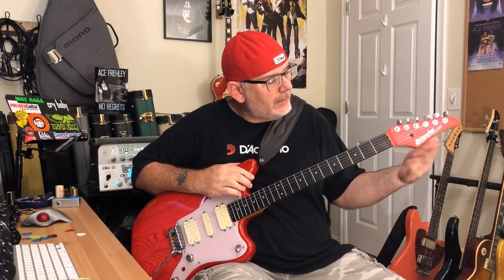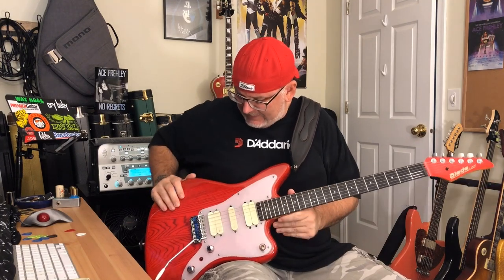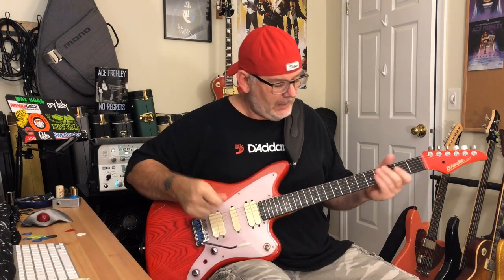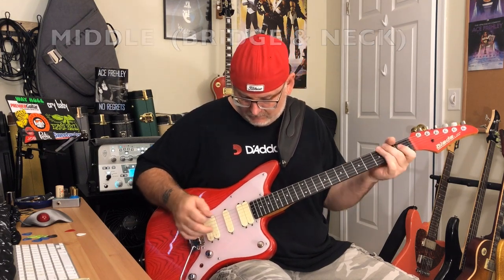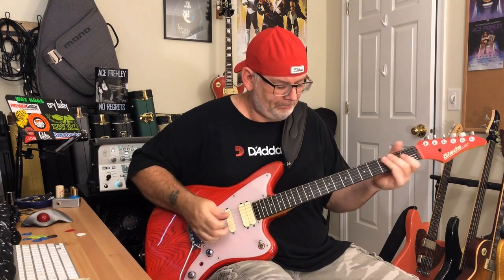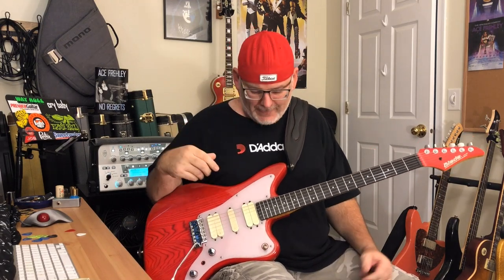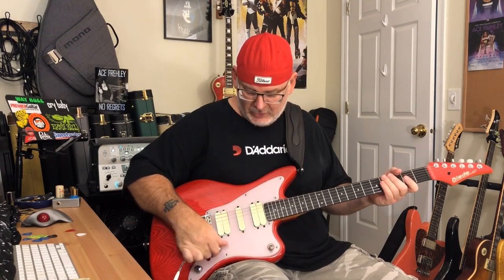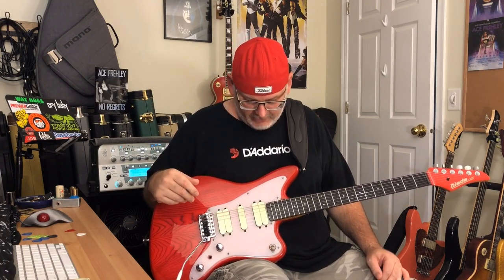Levinson Blade JM-L Quick Look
Quick Look video of one of the rarest guitars in my collection - my Levinson Blade JM-L.

Featured track is “These Are The Good Days” from the EP “Fortune Favours The Bold”  - written by Eric Jason Brock - ©️2019 EJB Music...available at:
where any and all of my music can be downloaded for FREE!
(100% of any money paid when downloading is donated to the Make-A-Wish Foundation.)